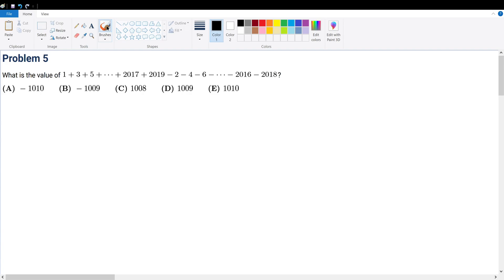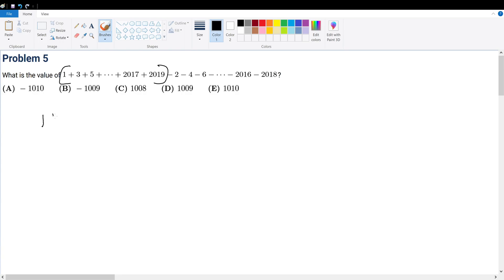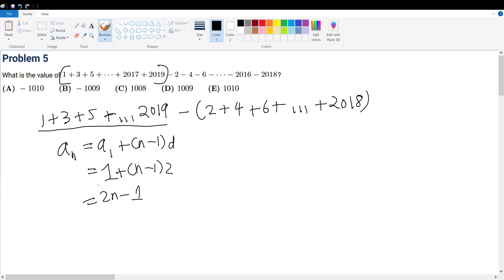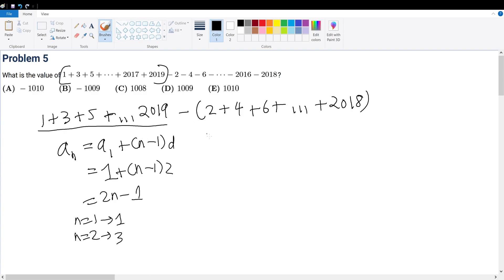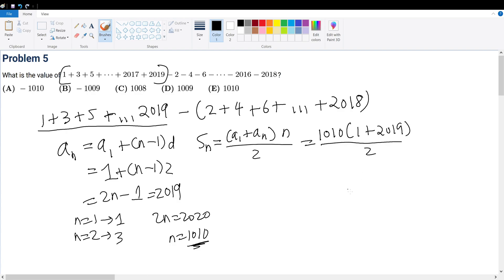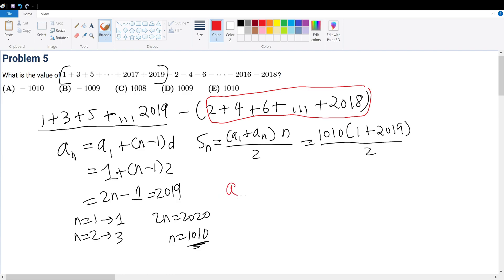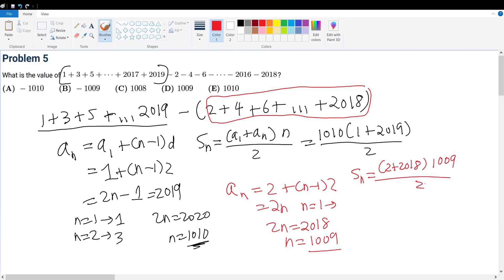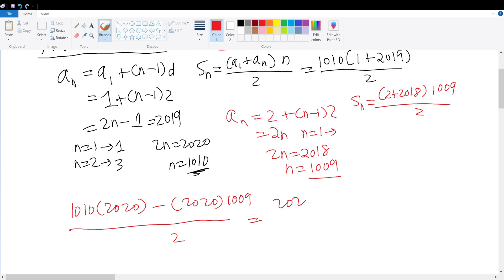AMC 8 2018 Problem 5